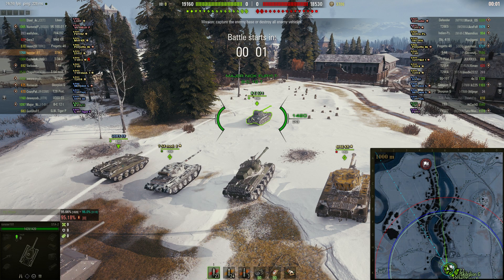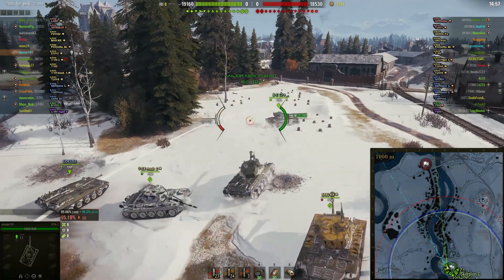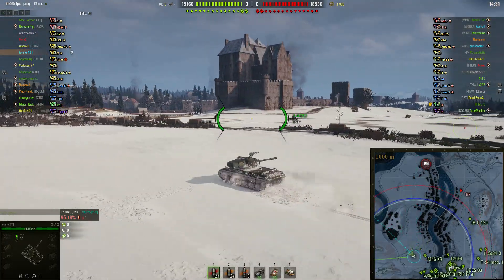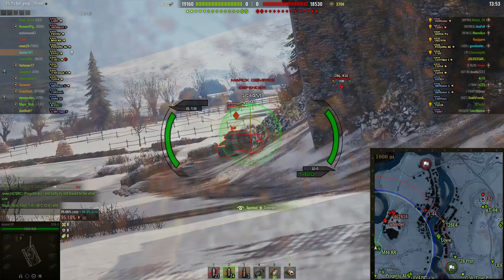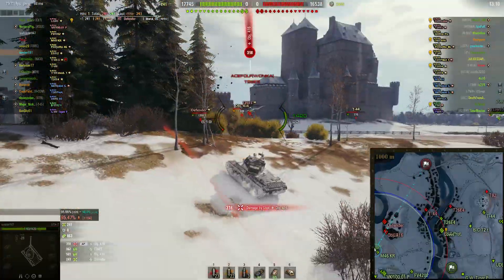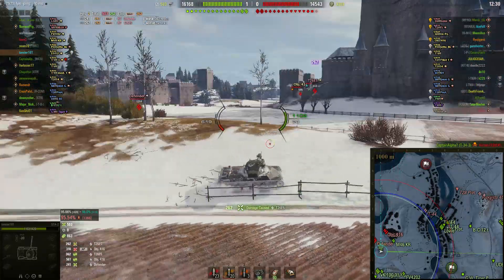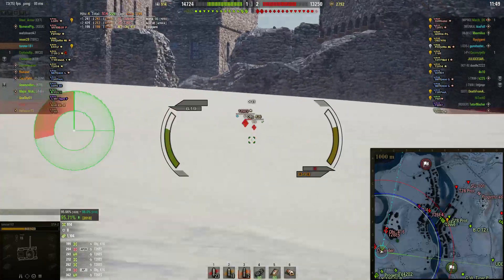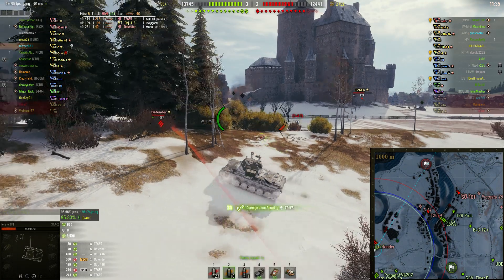STA-2 3rd mark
Finally, took awhile.